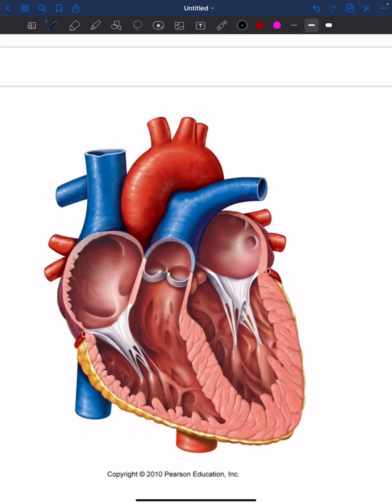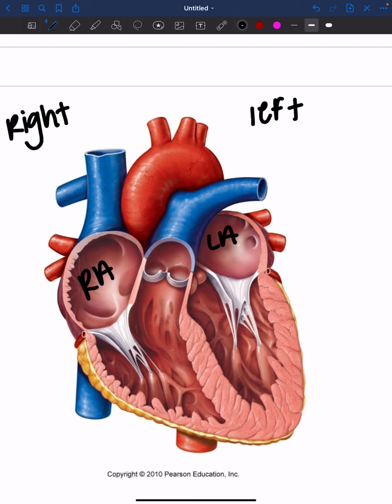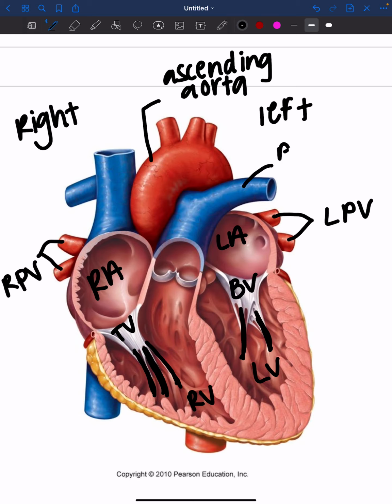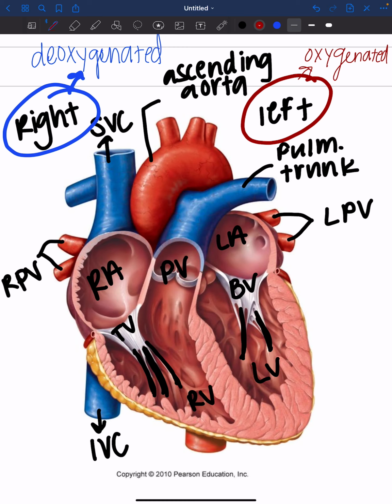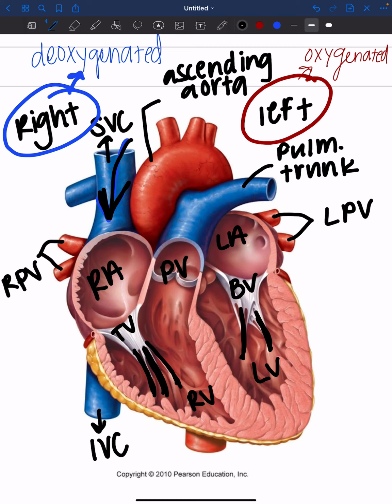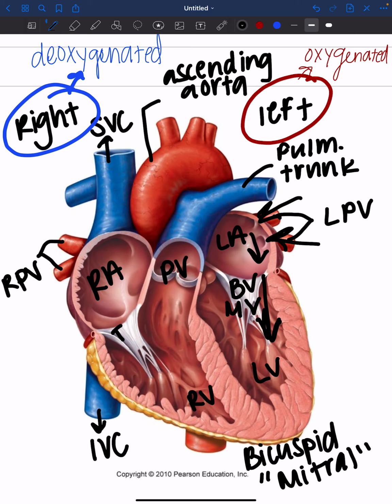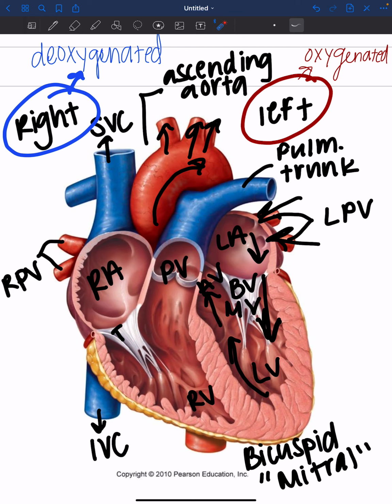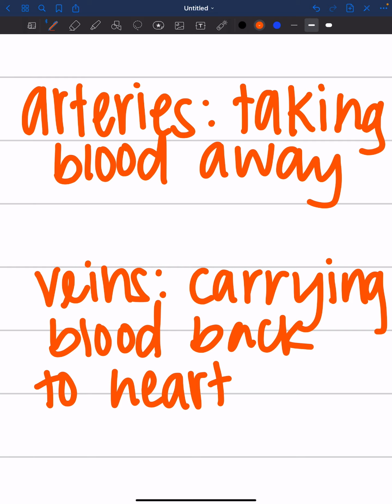Anatomy- Human heart and pathway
I hope this video helped your understanding of the heart